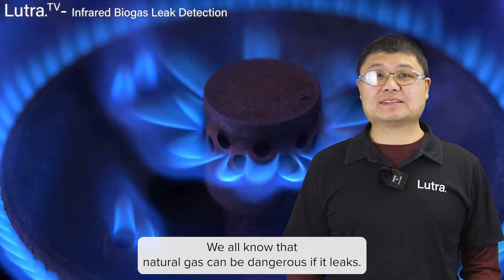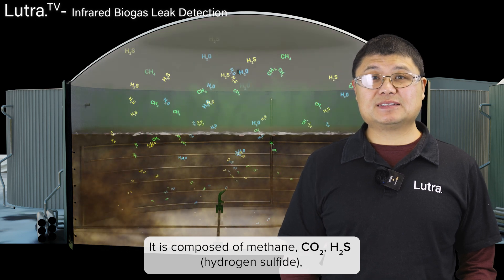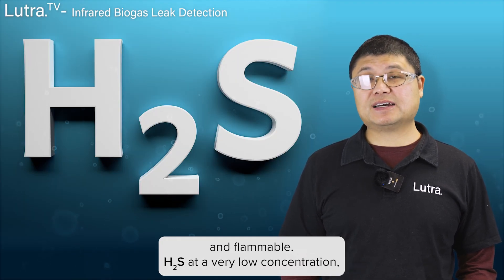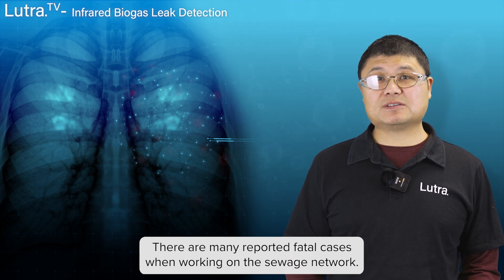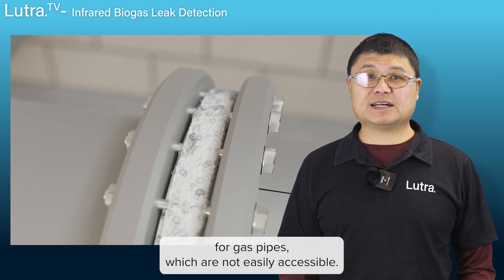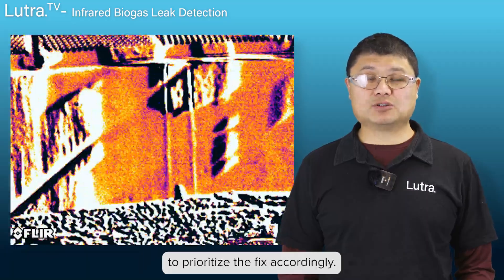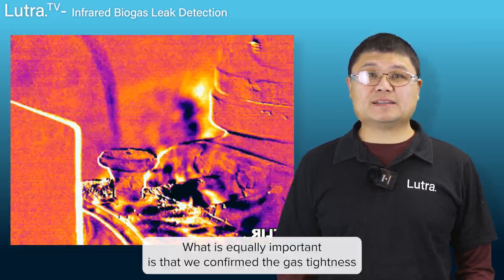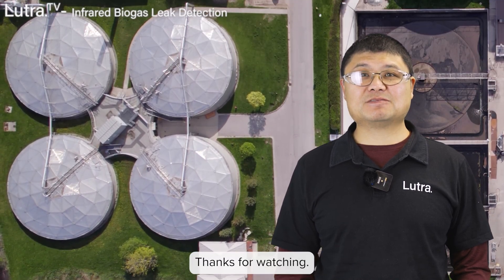How dangerous gas leaks can be detected using infrared cameras.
In our latest video process engineer Song Li talks about what biogas is, the dangers of handling it on wastewater treatment plants and how to improve safety with improved monitoring using technology such as infrared cameras and tighter procedures.